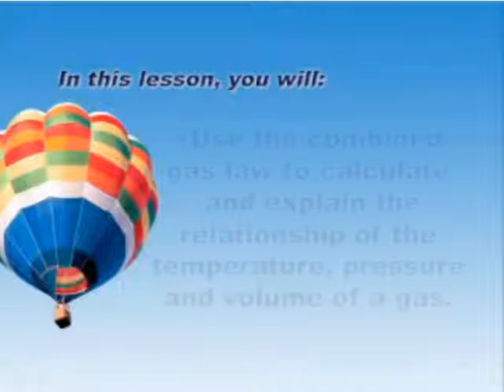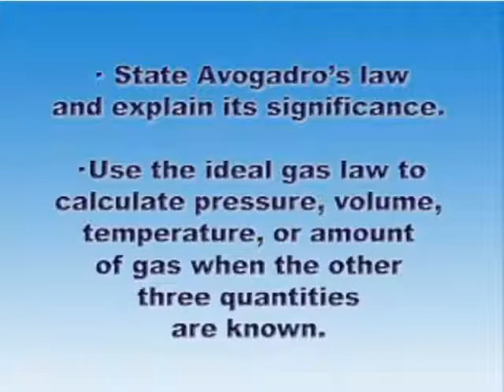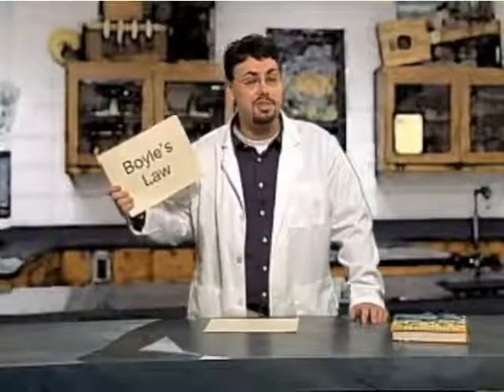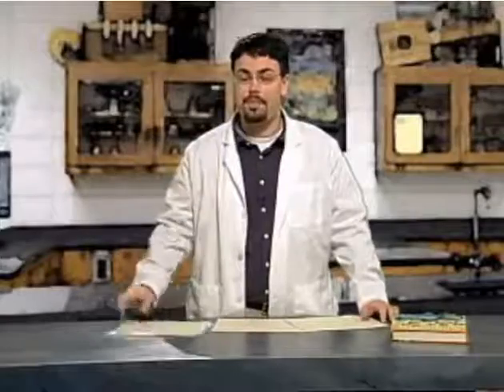chem 903 more about the behavior of gases 0